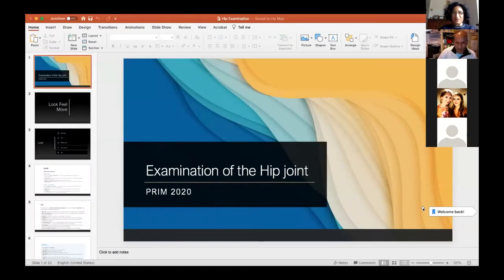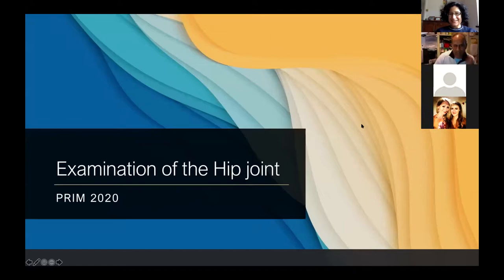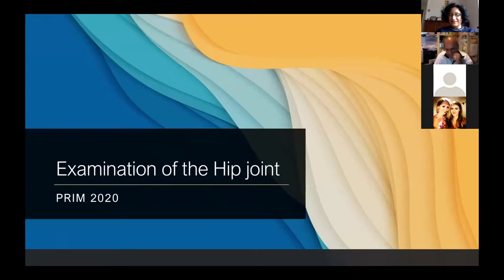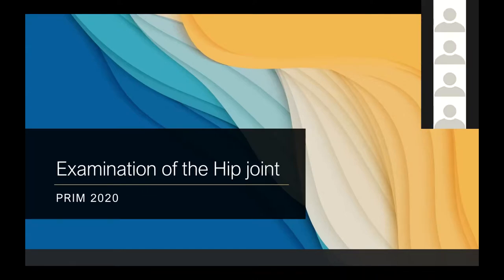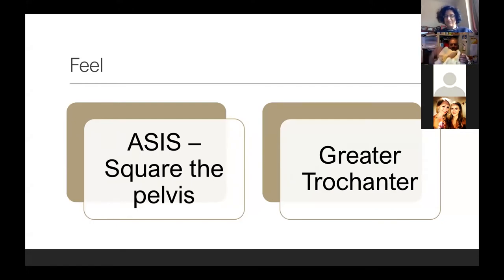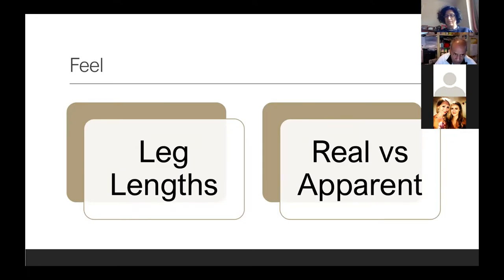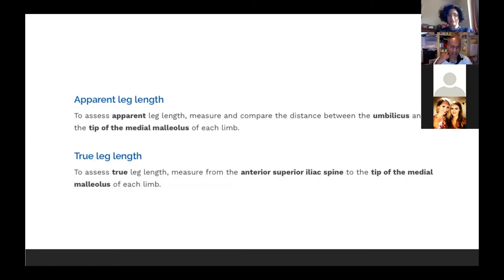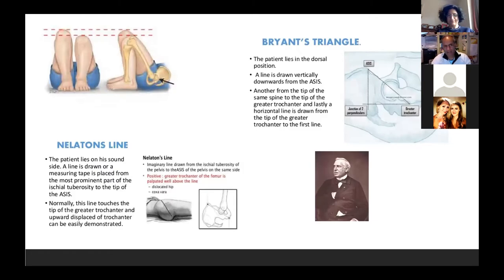Hip Examination With Prim Achan